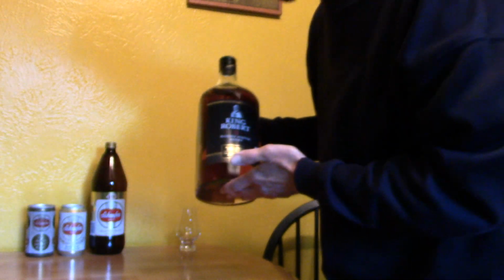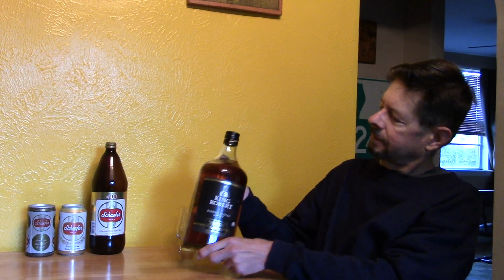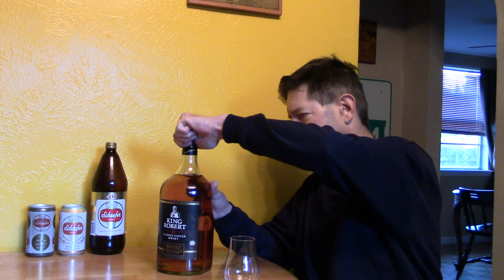King Robert II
80 proof. No age statement. Product of Scotland. An Ian McCloud Distilleries brand.

"King Robert II Scotch Whisky is a consistent and complex blend of first class grain and malt whiskies, all of which have been given the time to mature.

Comprising malts that are typically older than those used in competitors’ standard brands, King Robert Scotch tends to be much smoother and more mellow."